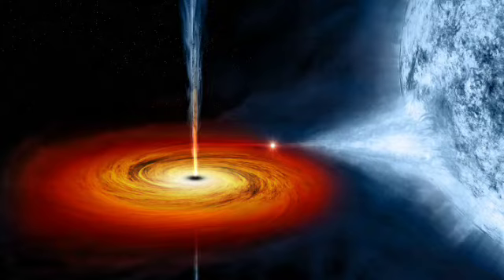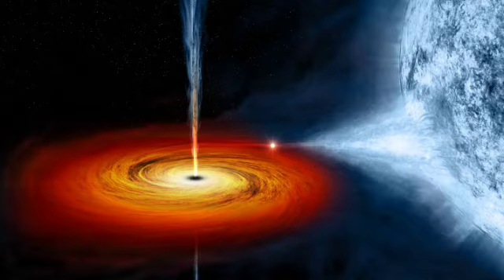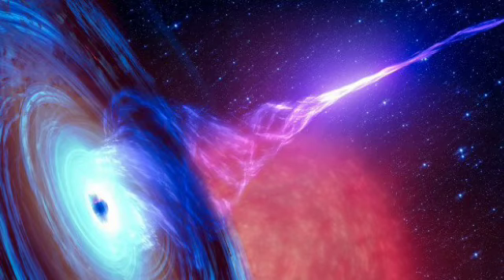7800 Light Years Away | Hubble Gaia Discovers Concentration of Small Black Holes